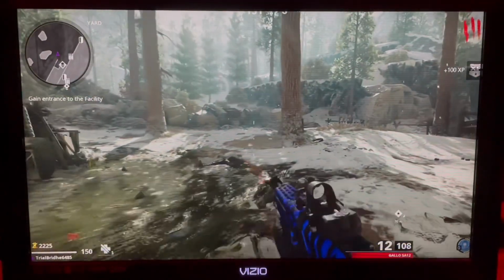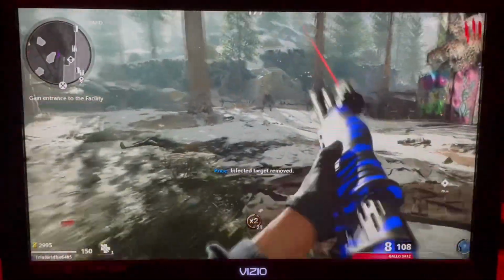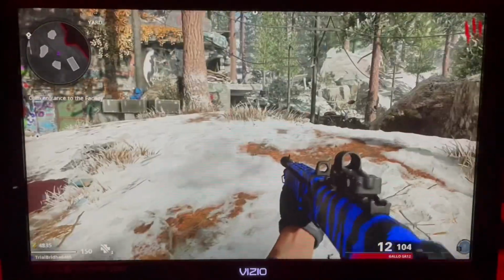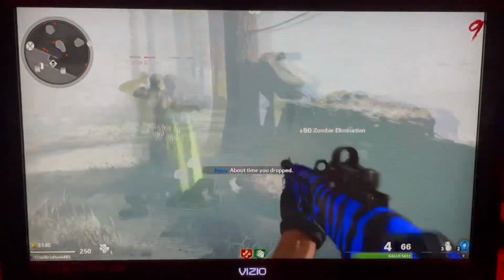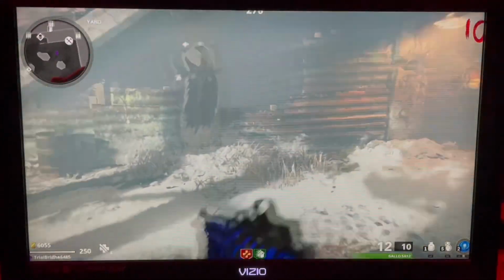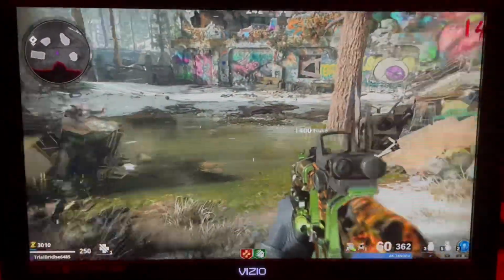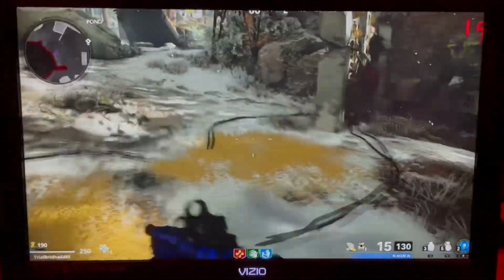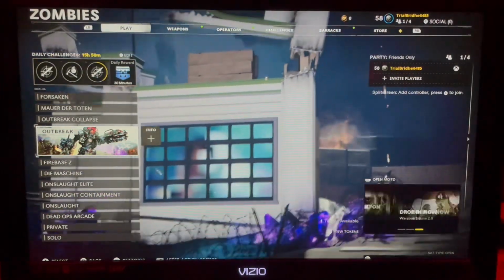Call of duty cold war zombies die maschine